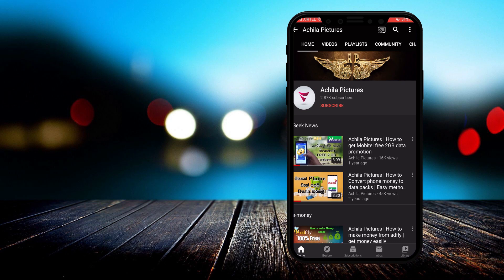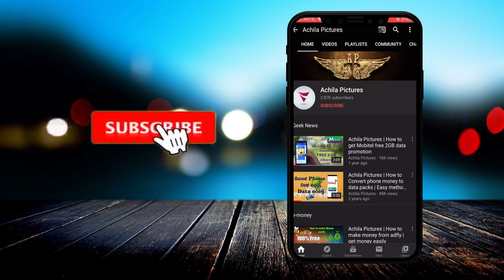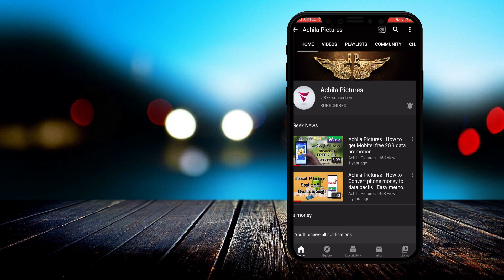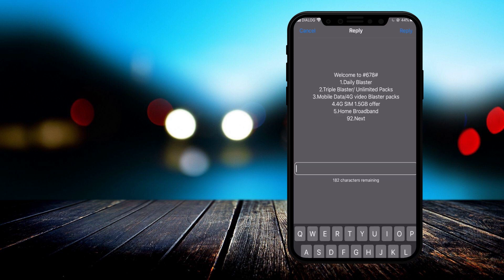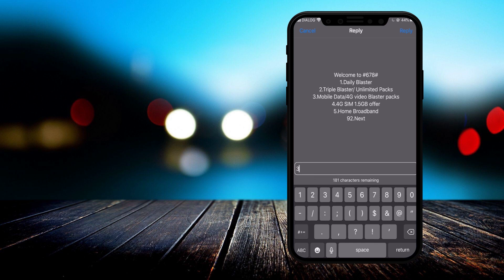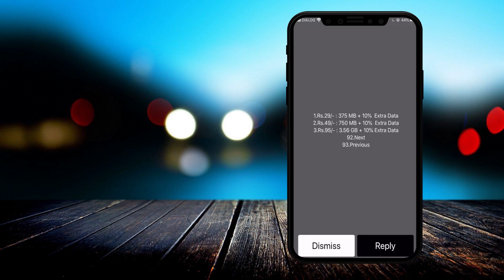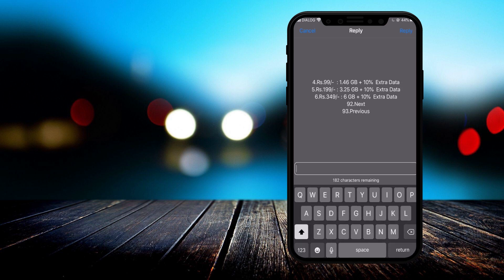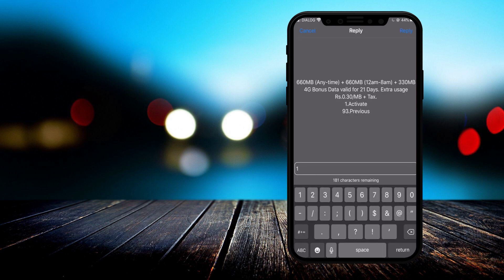Tricks LK | How to Convert phone money to data packs | Dialog | Easy method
| Tricks LK |

In this video i'll show you how to activate a data pack using your phone money.This is an easy way to do this
From dialog sim you can easily dial #678# or send sms to 678.

another videos from my channel

for more details watch the video and comment your commentings.